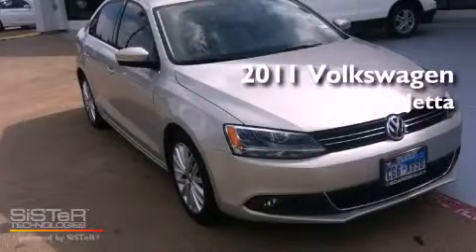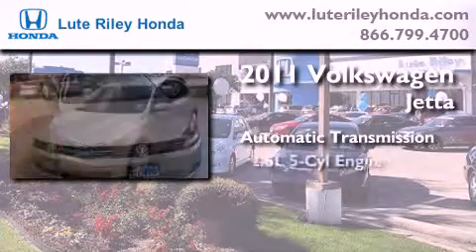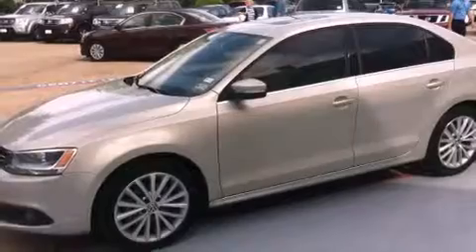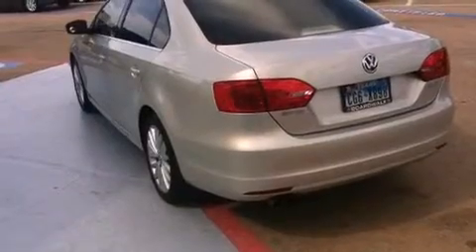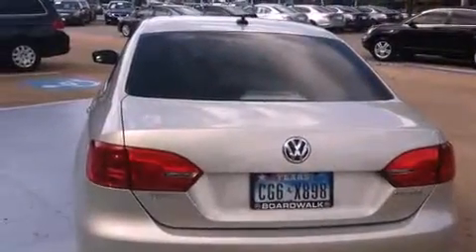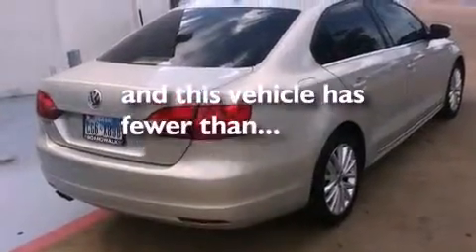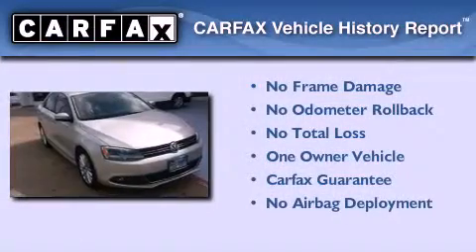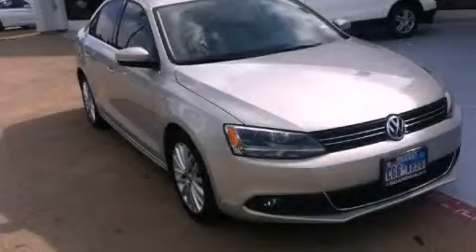2011 Volkswagen Jetta Richardson TX 75080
Year : 2011
 Make : Volkswagen
 Model : Jetta
 Engine : 2.5L I-5 cyl
 Trans . : Automatic
 Exterior : Silver
 Miles : 30,217
 Interior : Tan

 2011 Volkswagen Jetta Richardson TX